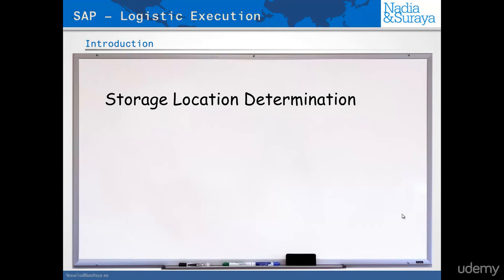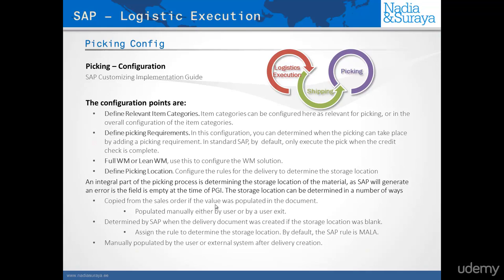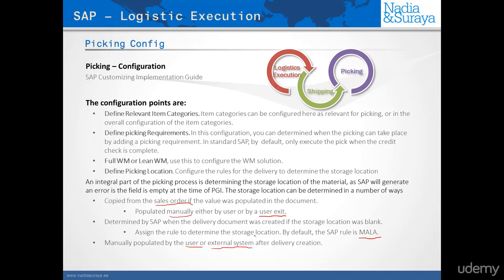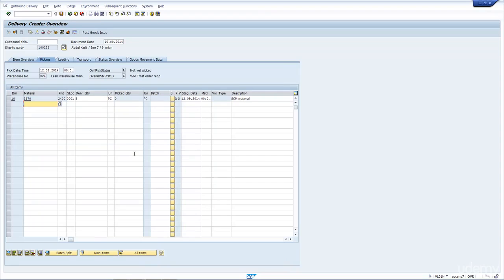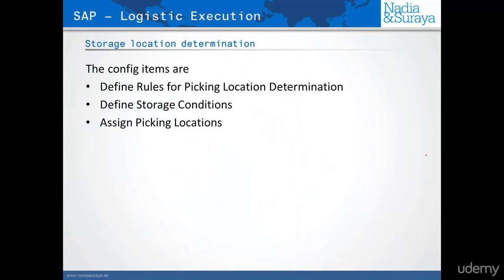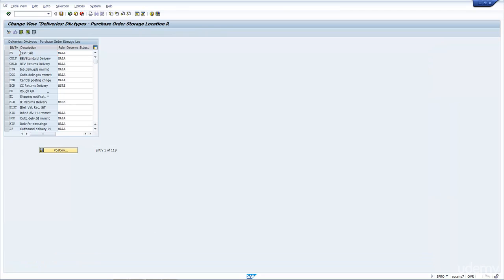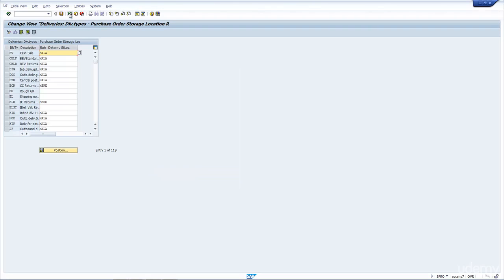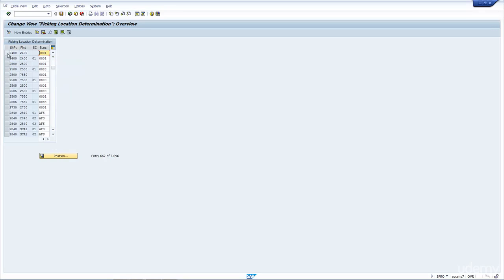011 Picking and Packing-SAP Storage Location Determination - Deep dive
Picking and Packing-SAP Storage Location Determination - Deep dive